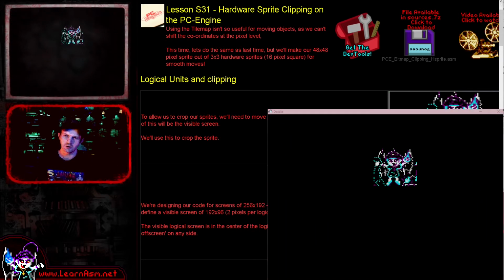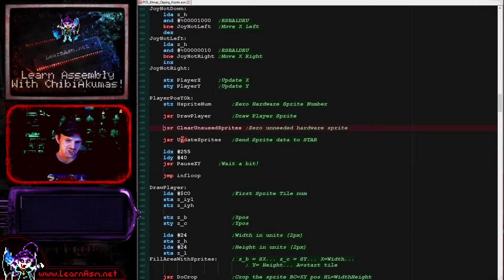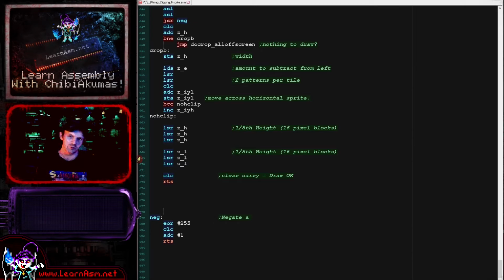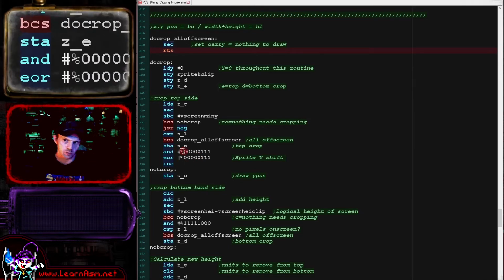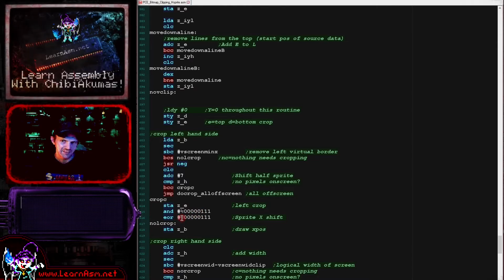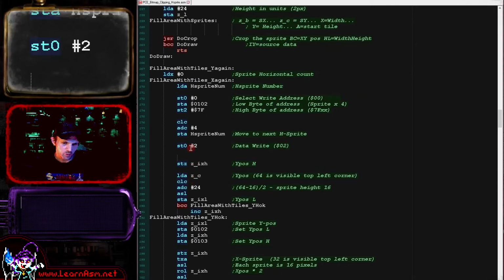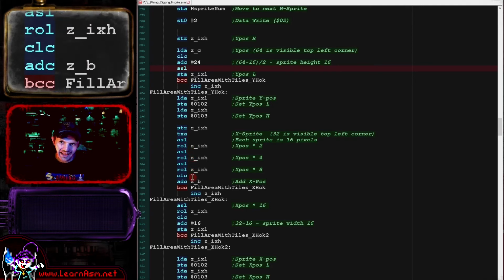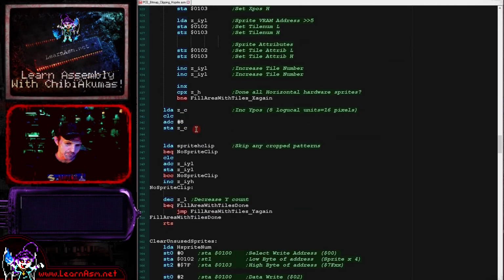PC-Engine Hardware Sprite Clipping - Lesson S31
Using the Tilemap isn't so useful for moving objects, as we can't shift the co-ordinates at the pixel level, This time, lets do the same as last time, but we'll make our 48x48 pixel sprite out of 3x3 hardware sprites (16 pixel square) for smooth moves!